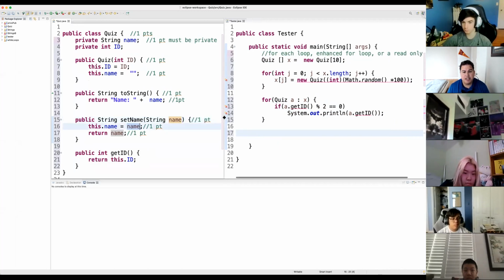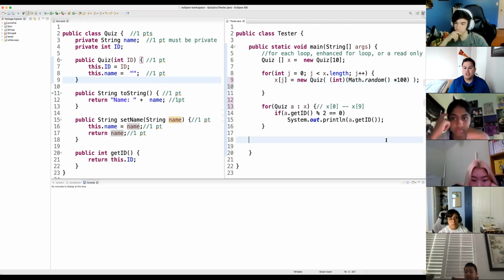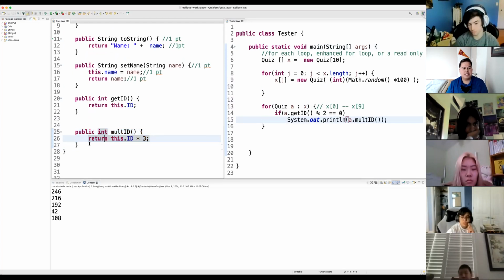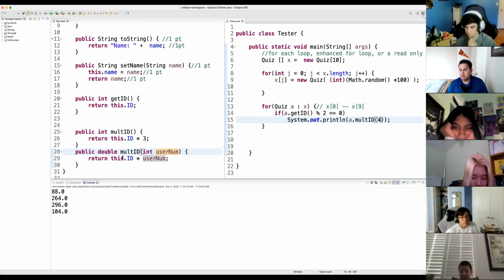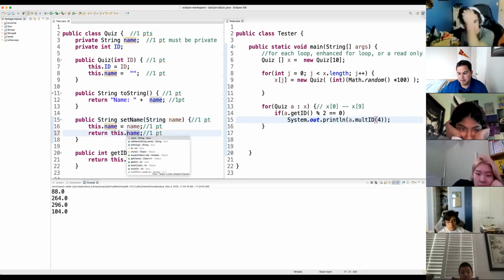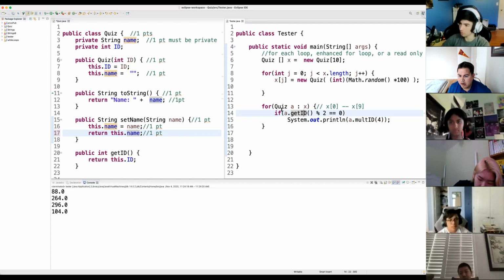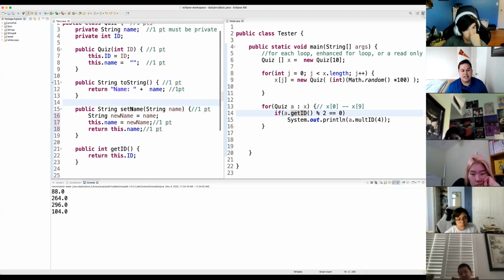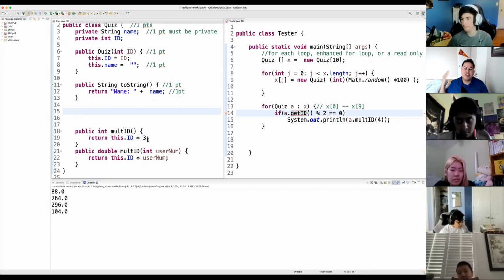Block B review